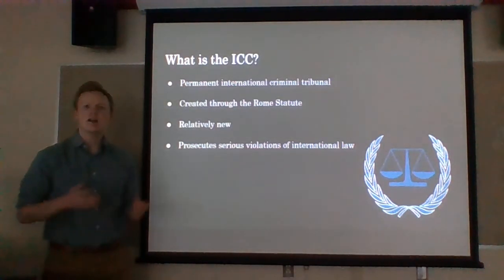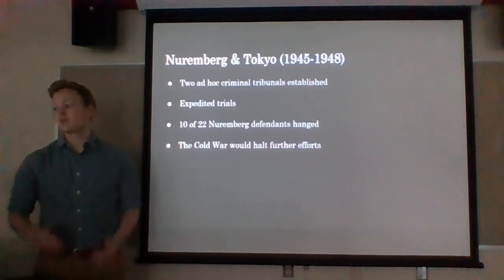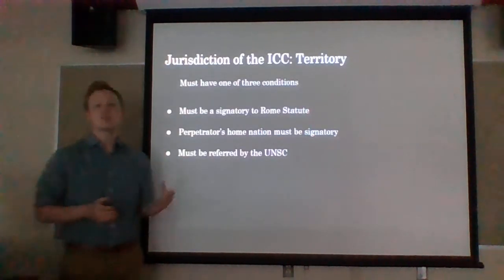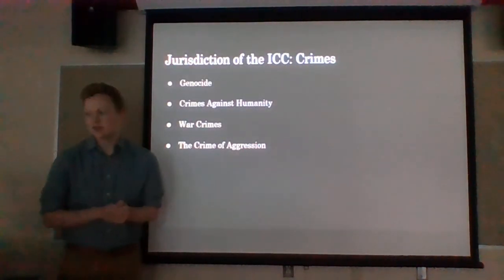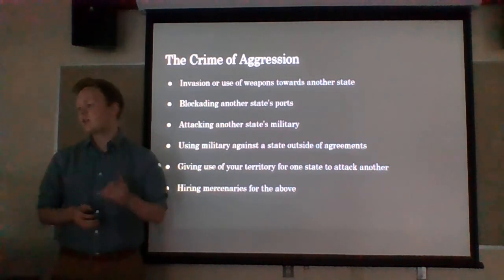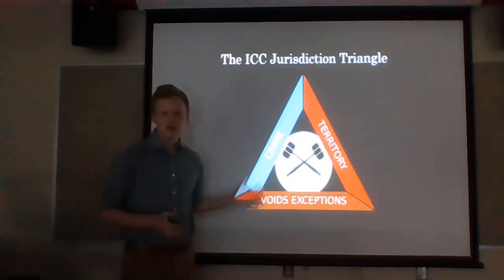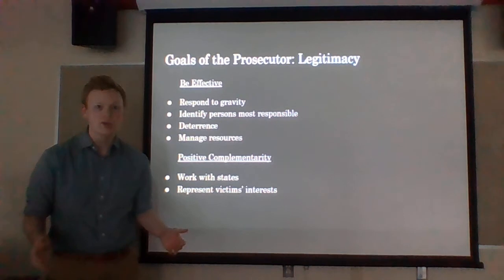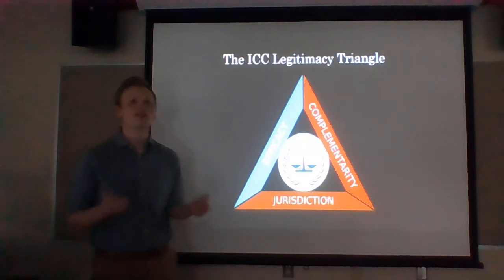What makes the International Criminal Court adopt a case?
This presentation was made in preparation for the Southern Oregon Arts and Research conference. It contains a short lecture on the history of international courts and the factors that the ICC Office of the Prosecutor focuses on when deciding to pursue cases.